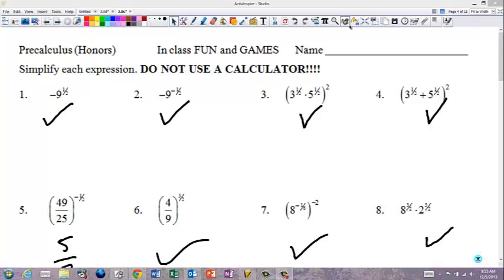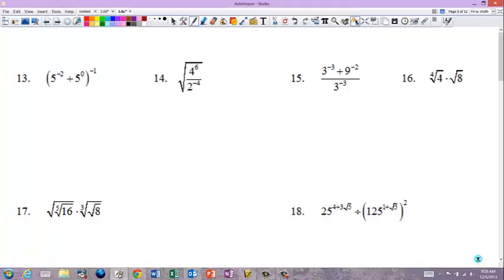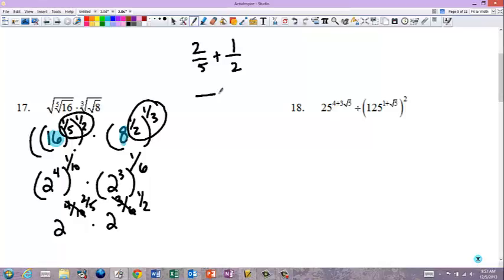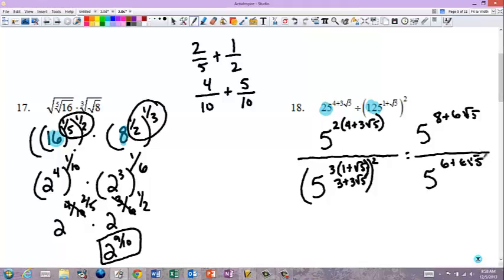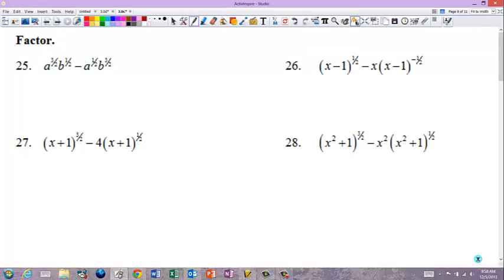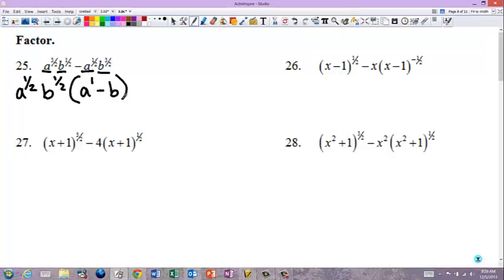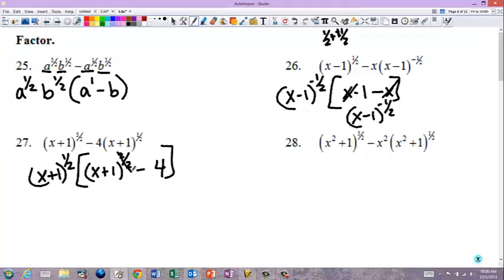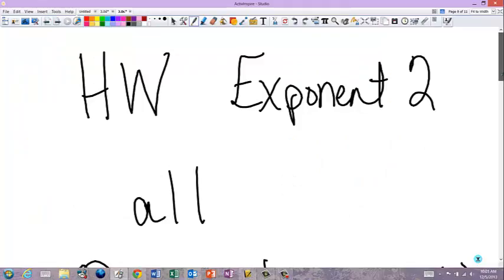in class fun and games selected problems